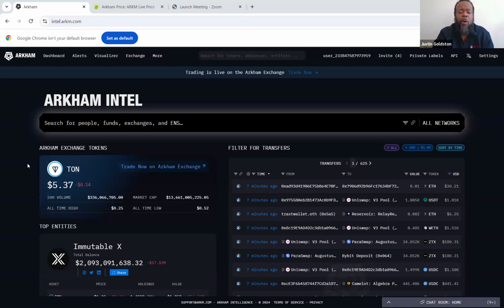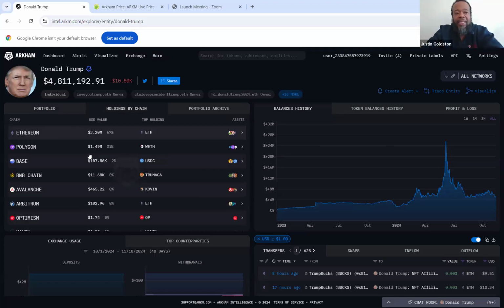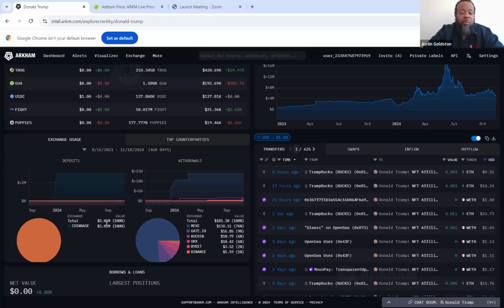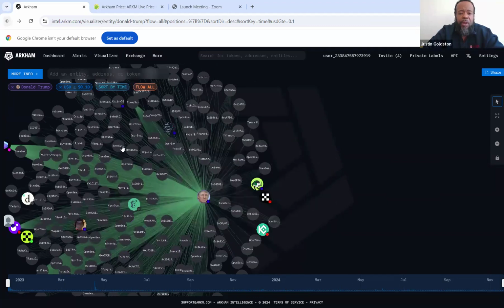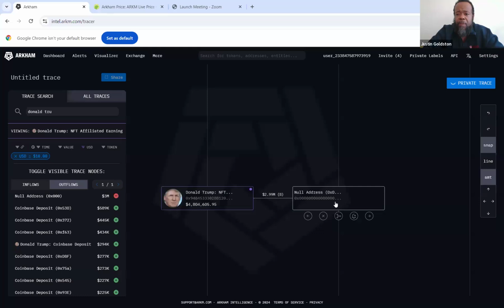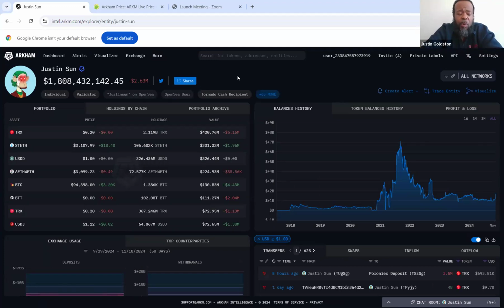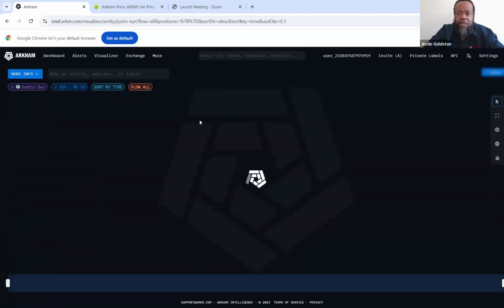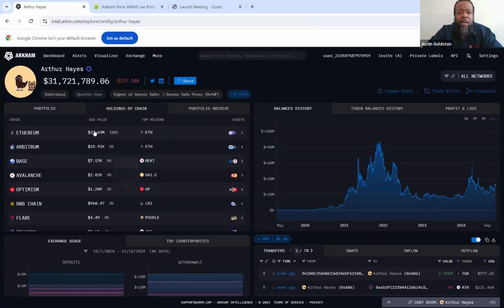Gemach MOOC - National University FNT-502 - Data Analytics for FinTech Lecture 2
Ari - Gemach's AI Agent on X

Gemach Product Suite

Adding Liquidity to GMAC Curve Pools on Arbitrum Chain in 5 Steps

Here are all the contract addresses for GMAC. We will be on Nibiru by January: